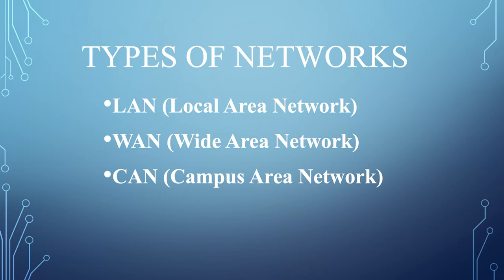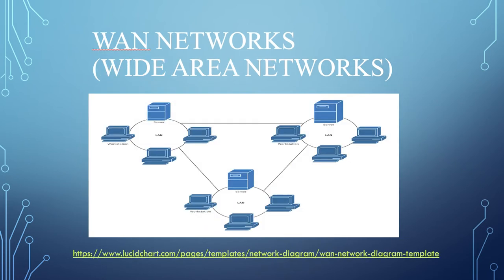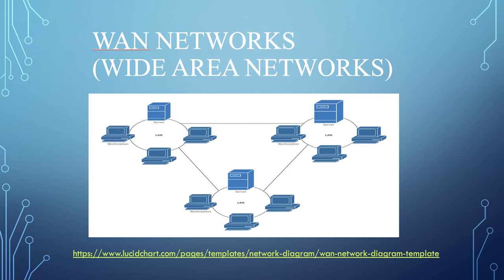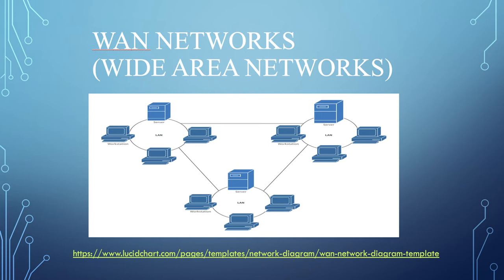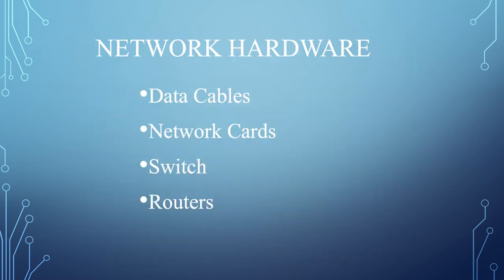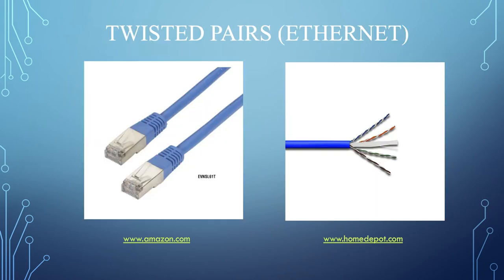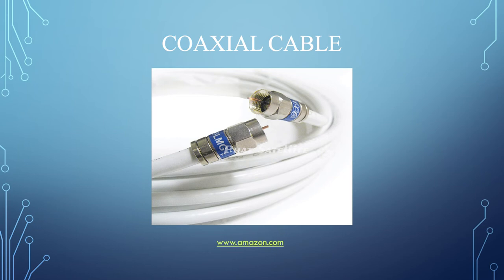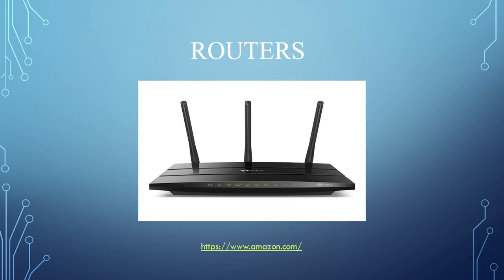Networking Presentation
This is a video for my K-12 Tech class about the basics of Networking